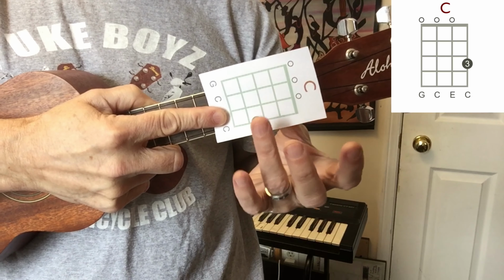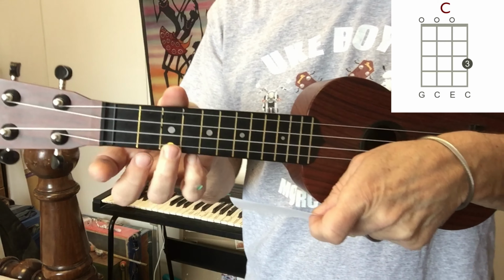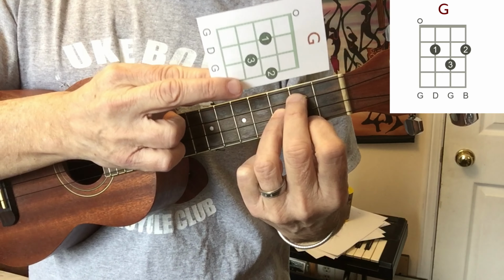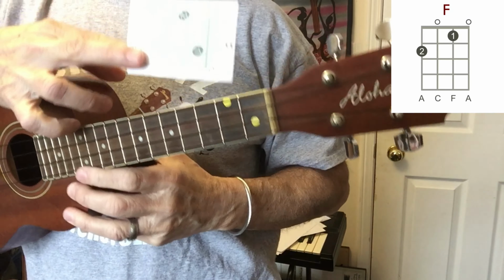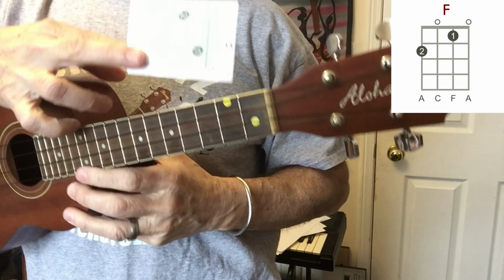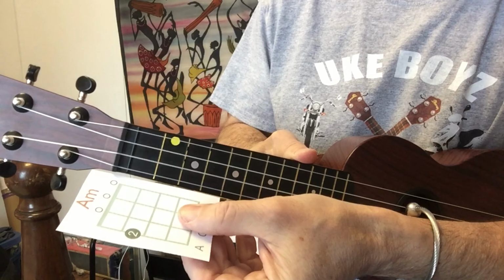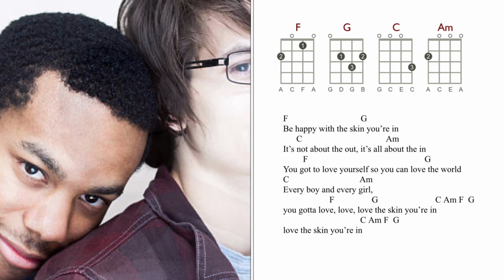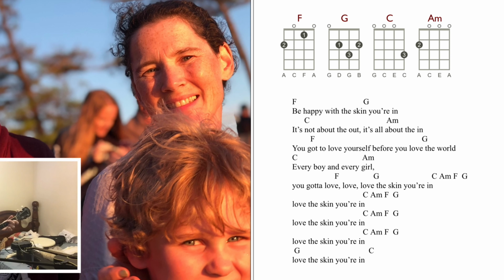Ukulele Lesson for Love the Skin You’re In